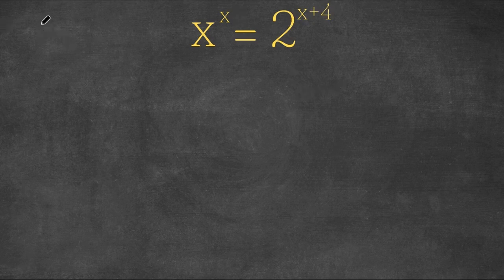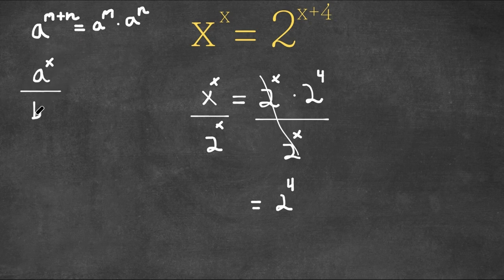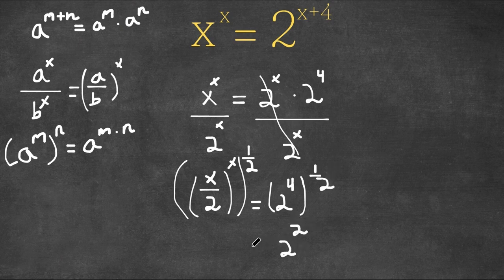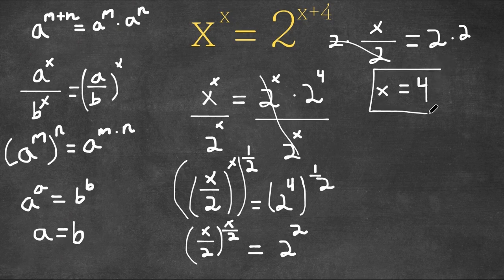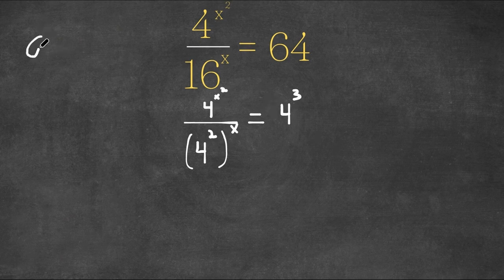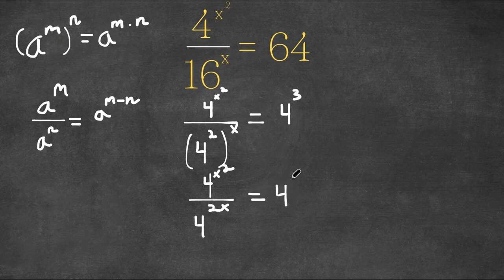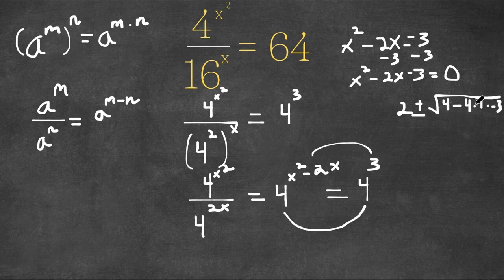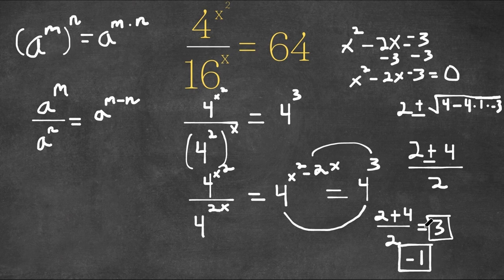Can You Solve Einstein's FINAL Equation | An Extreme Exponential Equation